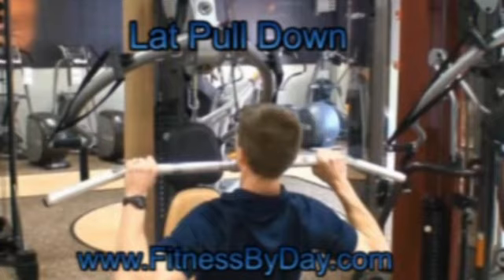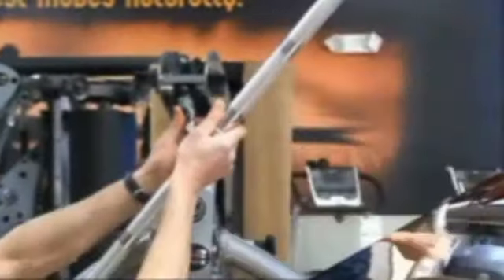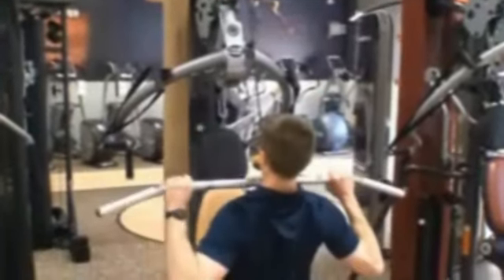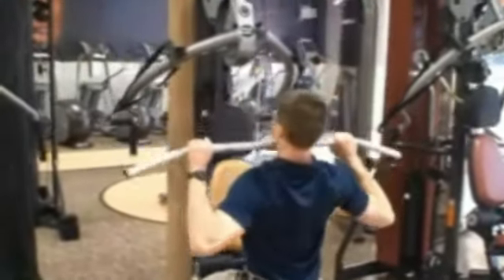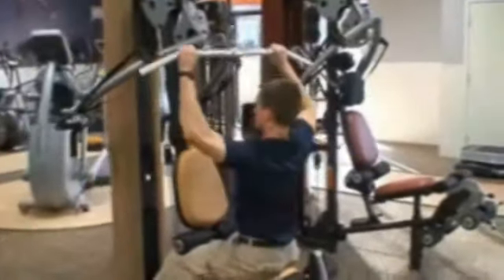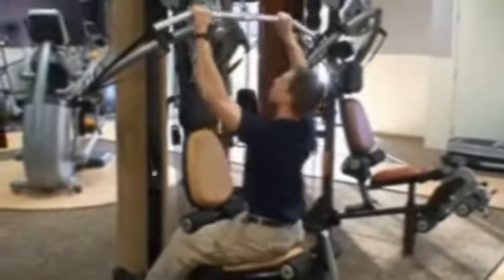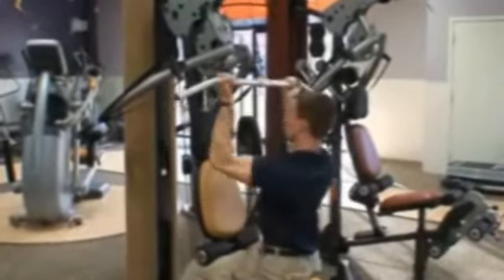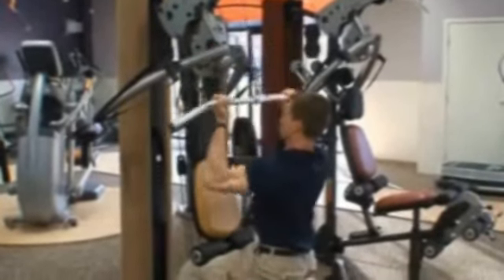FitnessByDay Home Machine Lat Pull Down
FitnessByDay.com On-line Personal Training Demonstration